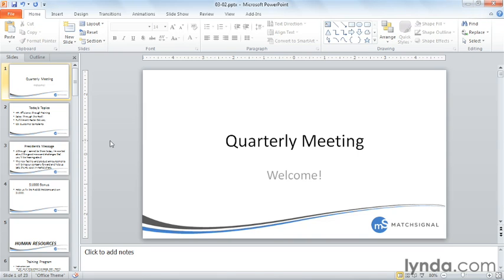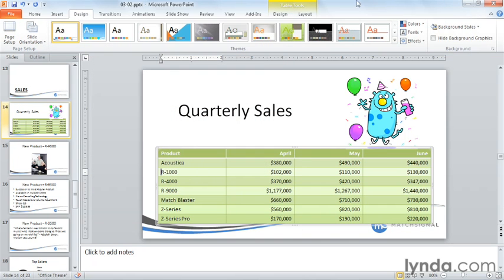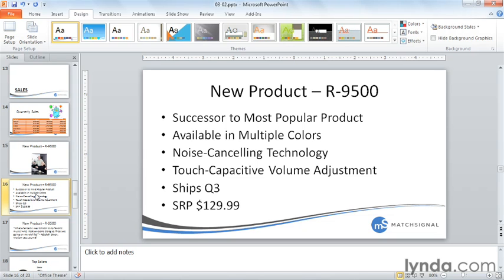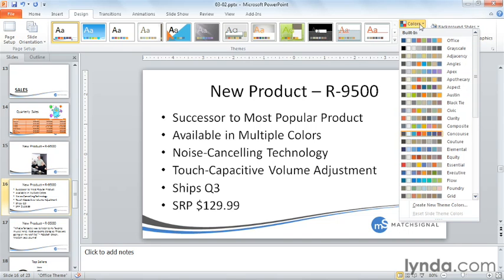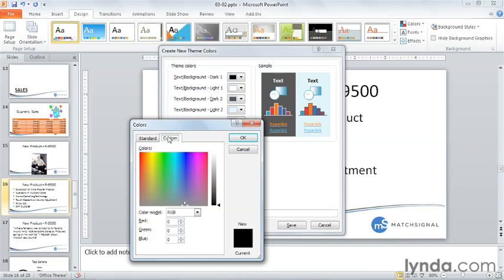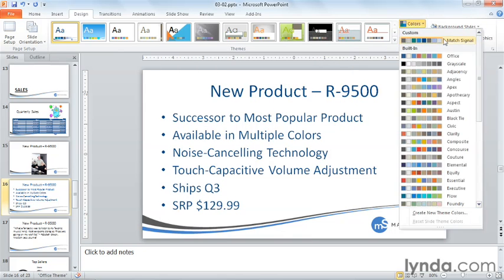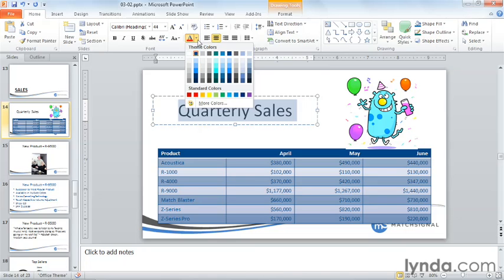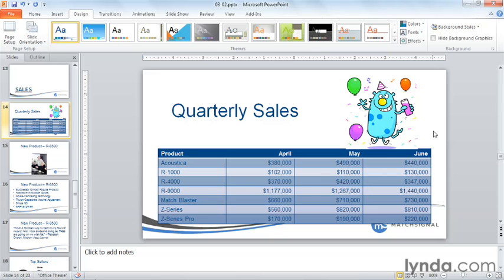86648 03 02 SC11 colorfonts